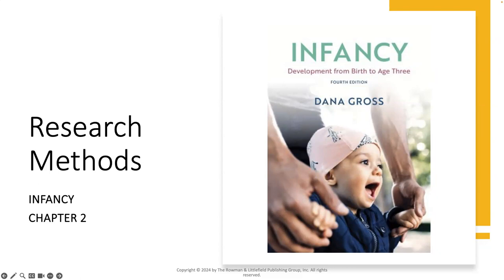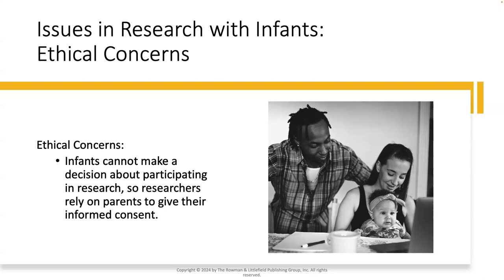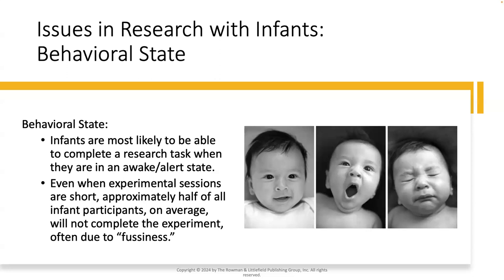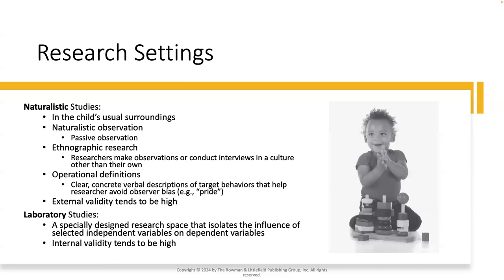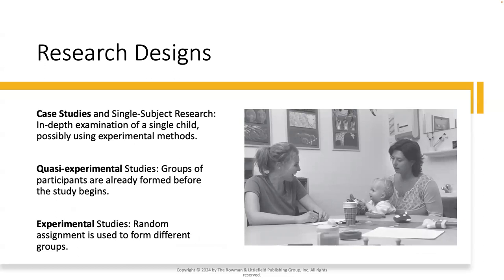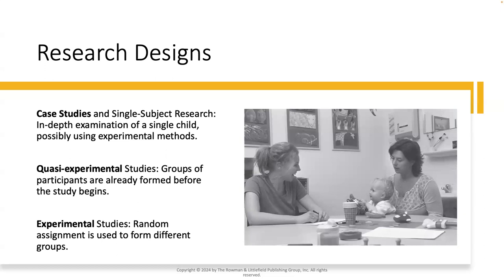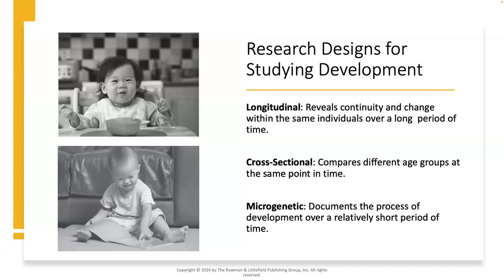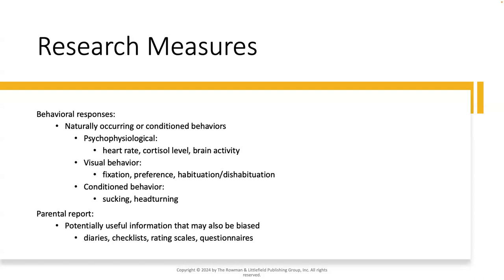ACSD 510 Week 3 Mini-lecture